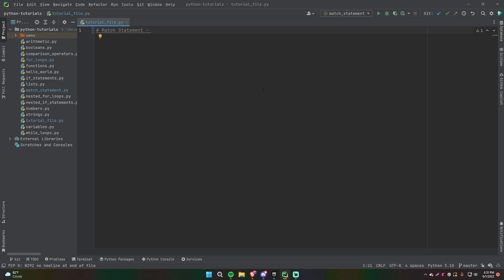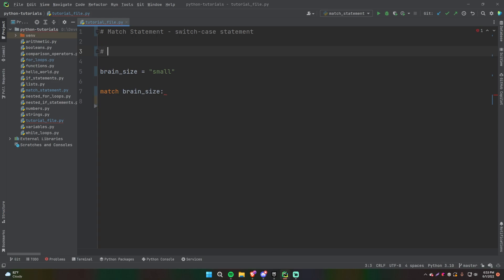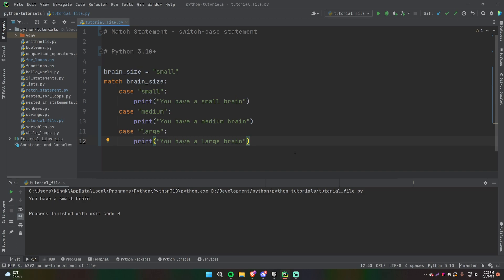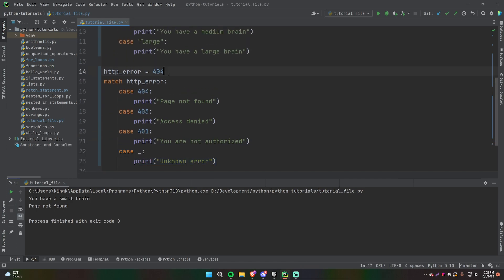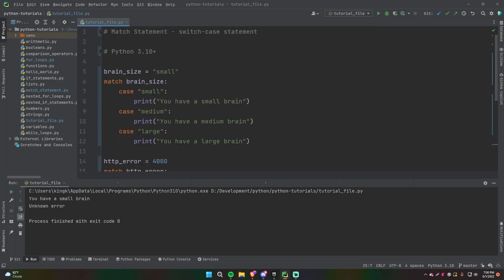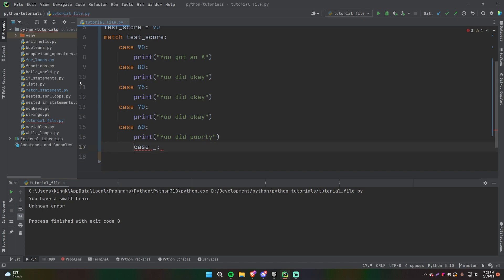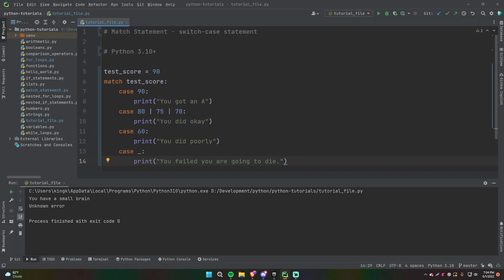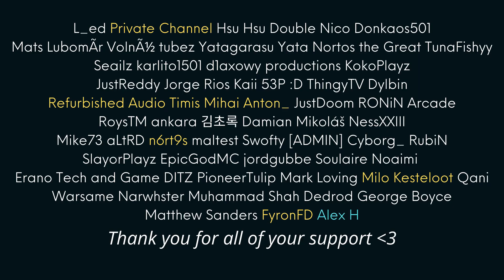Python Tutorial Ep. 12 - Match Statements (switch-case)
In this episode of the Python series, I introduce you to match statements. They are the equivalent to switch statements in other popular languages and are another way of branching your code, but based on values.